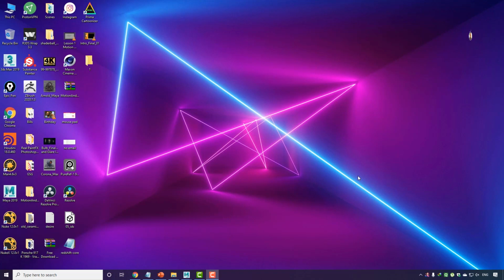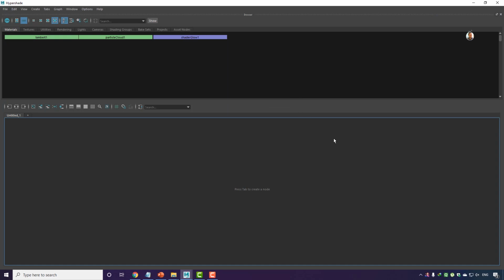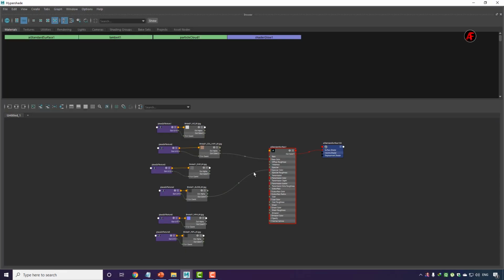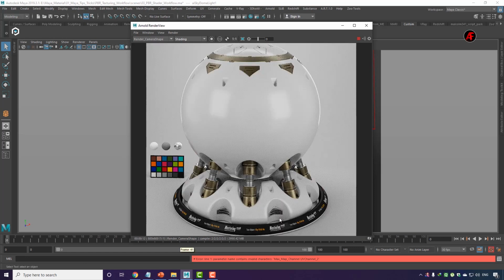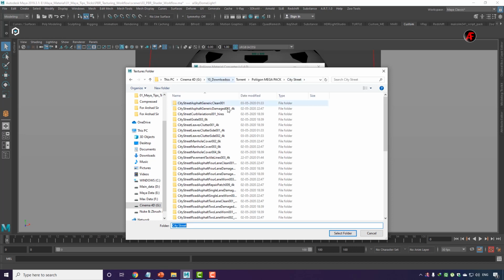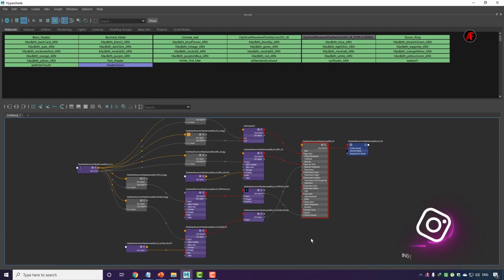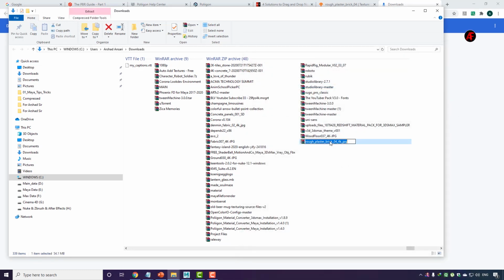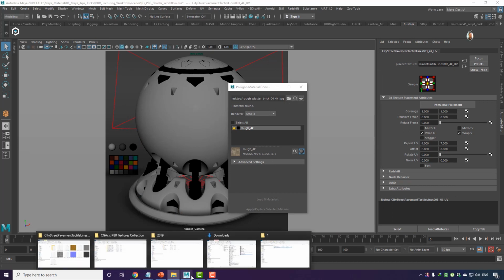How to use PBR in Maya || Animatie Flix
Animatie Flix is Channel to Educate you with Design - Animation - VFX and help you to become Profession Job Ready Person

Free PBR Texture